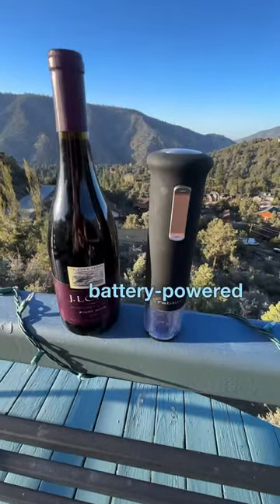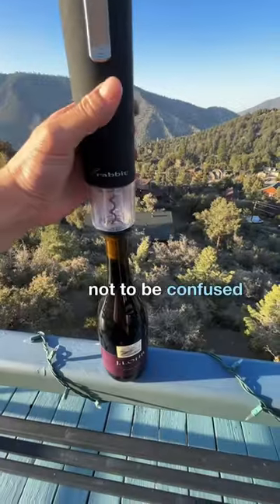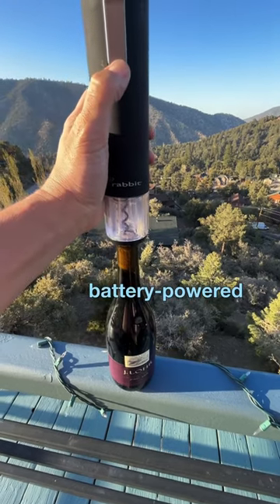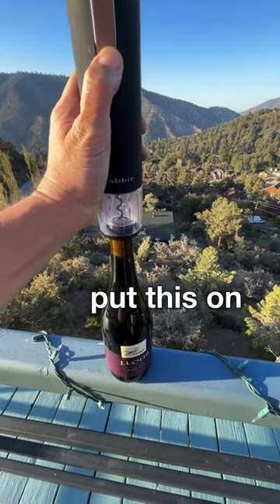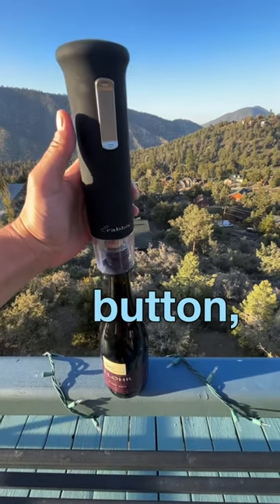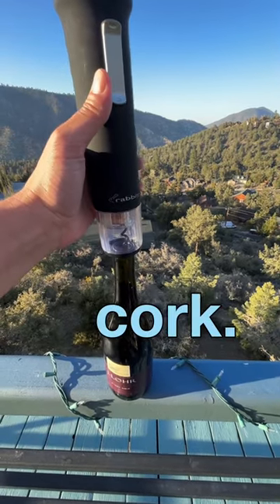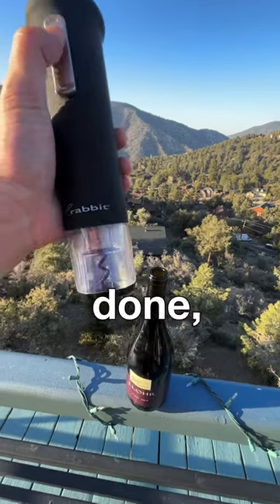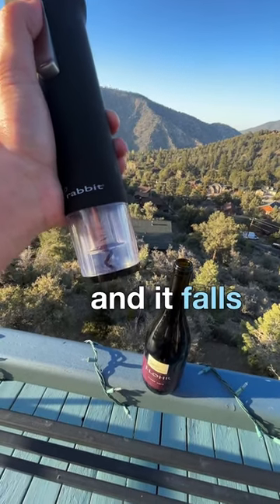Best value for a wine opener ? The rabbit battery powered wine opener.